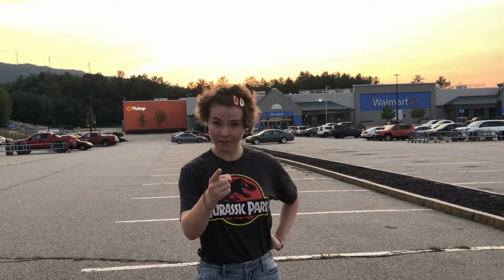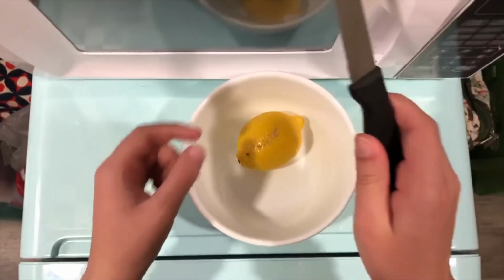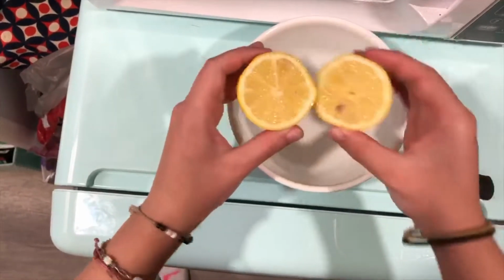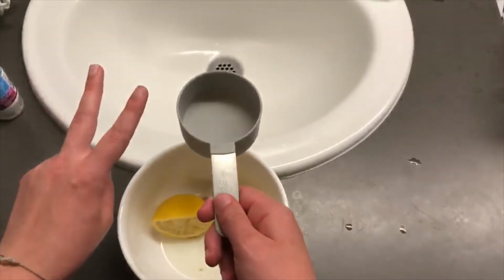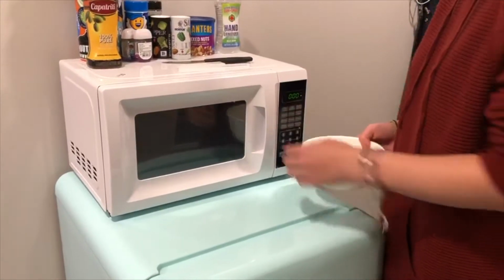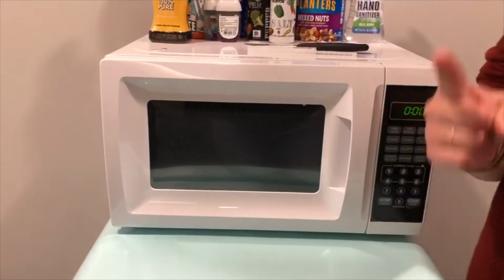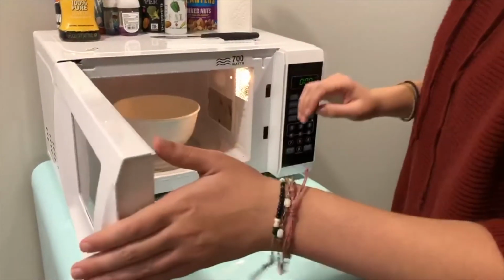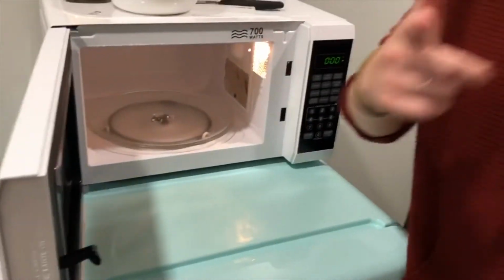How to Clean Your Microwave on a Budget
CA Delaney shows you step by step how to clean your microwave in a very easy and very cheap way